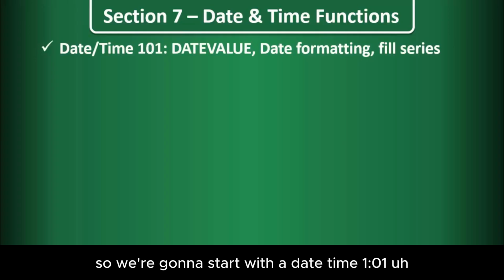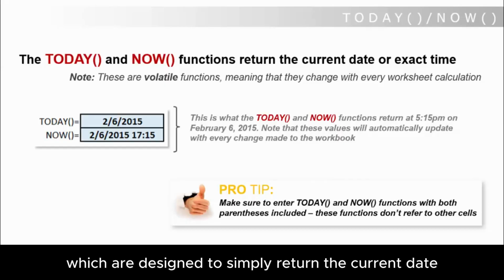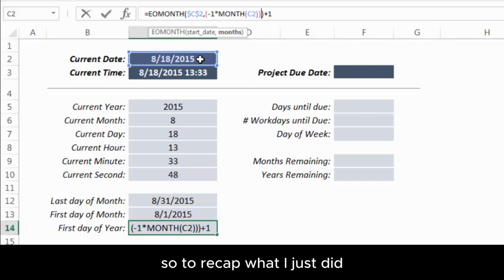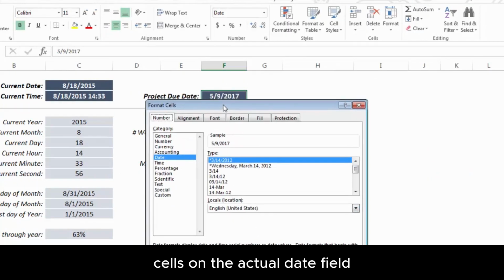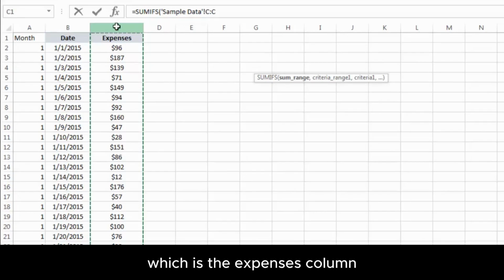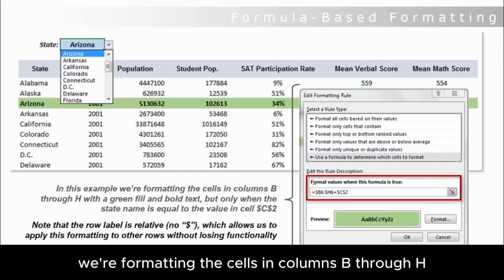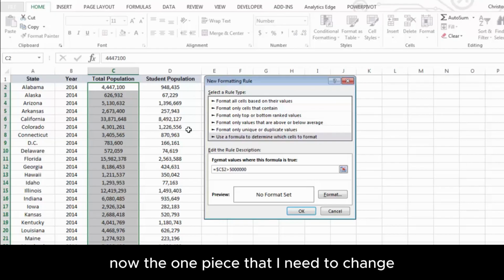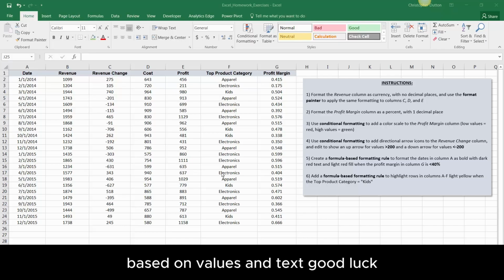Excel Date & Time Tricks ⏰ | Smart Formatting with Formulas 💻 | Chapter 4 🚀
Master Date & Time functions ⏰ and Formula-Based Formatting 🎨 in Excel — easy, fun, and perfect for all ages! 💻📊

Welcome to Chapter Four of our Excel Beginners to Advance Series! 🌟
In this lesson, we explore how Excel handles dates, times, and automated formatting using formulas. 🧠💡
You’ll learn powerful tools like TODAY(), NOW(), DATEDIF(), and TEXT() — plus how to create formula-based conditional formatting that highlights data automatically! ⚡
With colorful visuals 🎨, quizzes 🧩, and easy explanations, kids and adults alike will enjoy discovering how Excel keeps track of time, calculates ages, and formats cells intelligently. 📅🕒
By the end, you’ll make your spreadsheets dynamic, accurate, and visually smart! 🚀

📖 Scripture References:

“There is a time for everything.” — Ecclesiastes 3:1

“Teach us to number our days, that we may gain a heart of wisdom.” — Psalm 90:12

🔑 Key Takeaways:

Understand date & time formulas ⏰

Automate tasks with dynamic formatting ⚡

Practice quizzes for quick recall 🧩

Boost productivity with smart Excel tricks 💪

📣 CTA:
🎬 Playlist: Excel Beginners to Advance Series